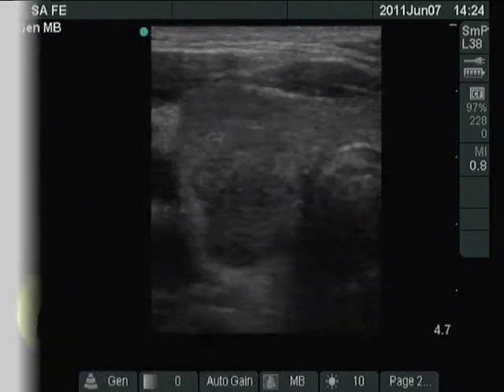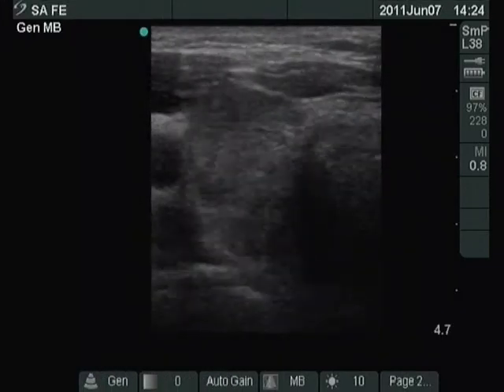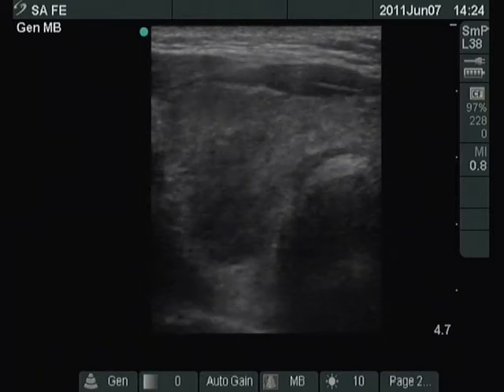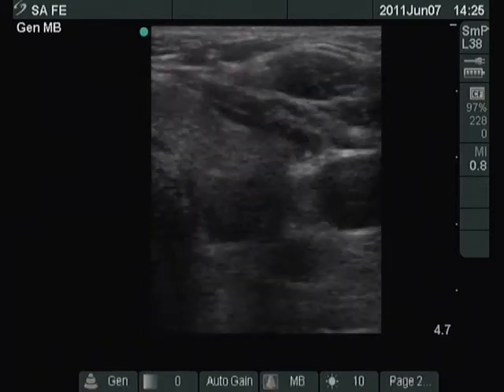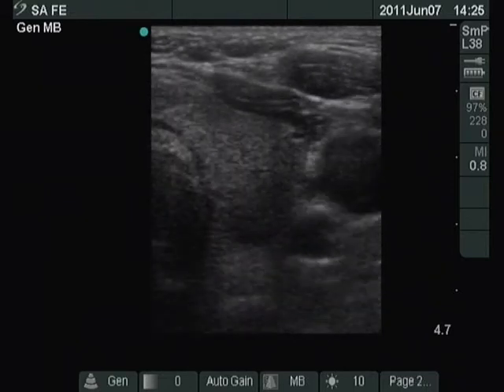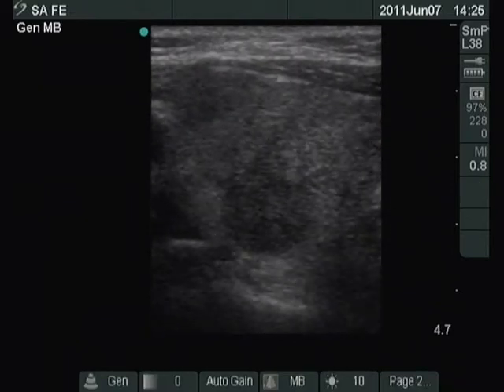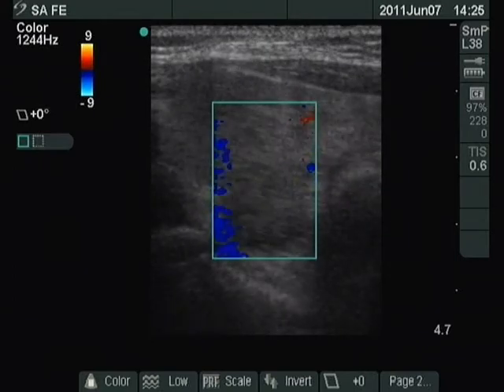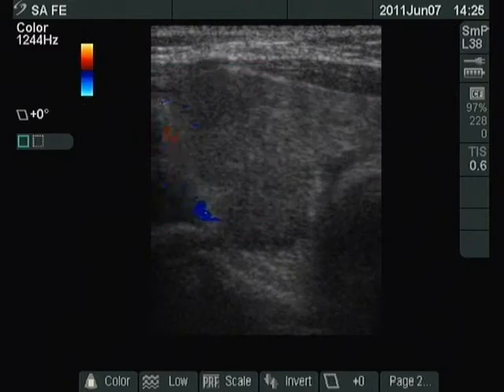De Quervain's thyroiditis - case 29